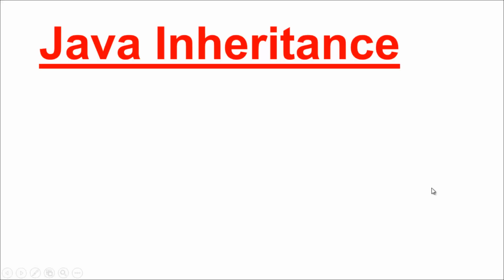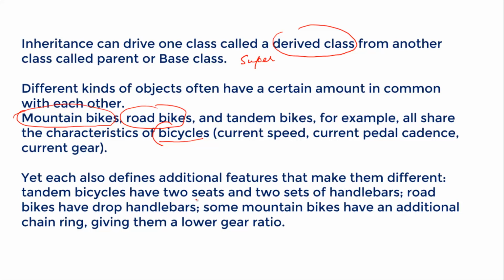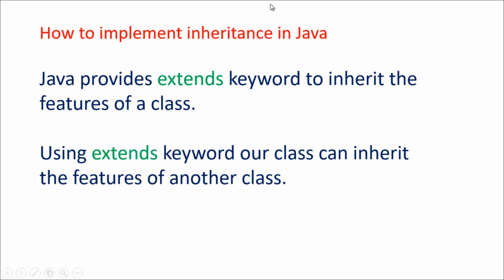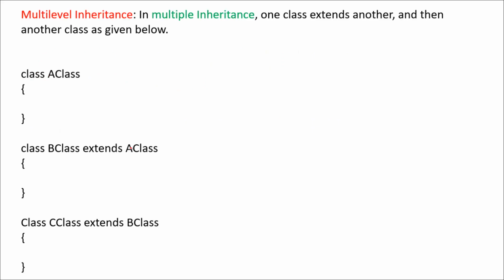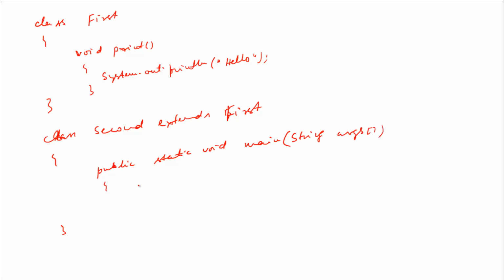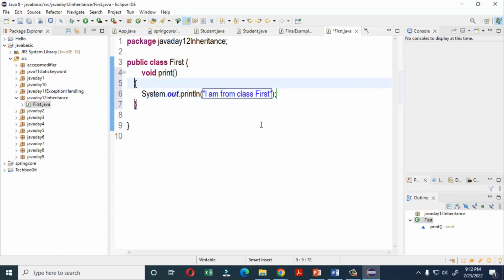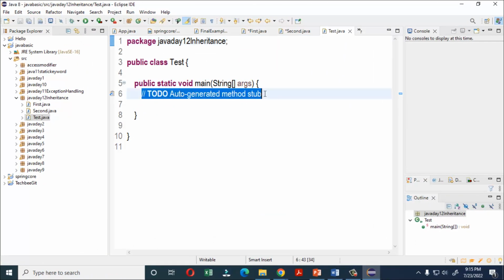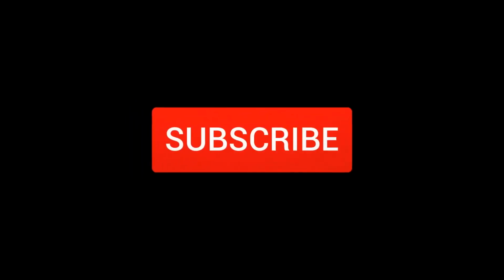Inheritance in java | Types Of Inheritance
Java Inheritance
Inheritance is one of the most important properties of an Object-oriented programming language. Inheritance is the process by which objects of one class acquire the properties of objects of another class. Inheritance can drive one class called a derived class from another class called parent or Base class. Different kinds of objects often have a certain amount in common with each other. Mountain bikes, road bikes, and tandem bikes, for example, all share the characteristics of bicycles (current speed, current pedal cadence, current gear). Yet each also defines additional features that make them different: tandem bicycles have two seats and two sets of handlebars; road bikes have drop handlebars; some mountain bikes have an additional chainring, giving them a lower gear ratio.